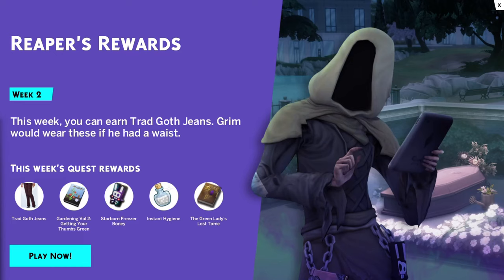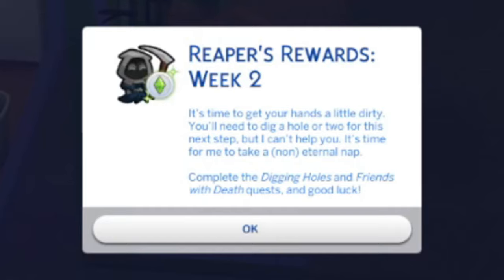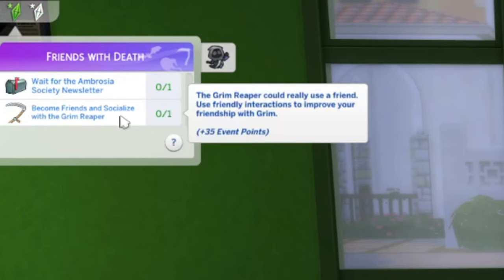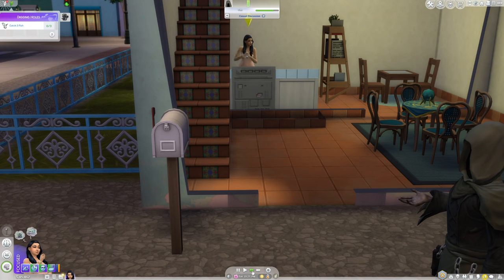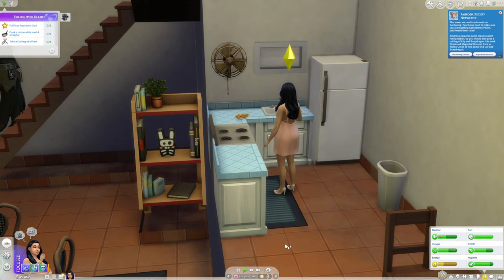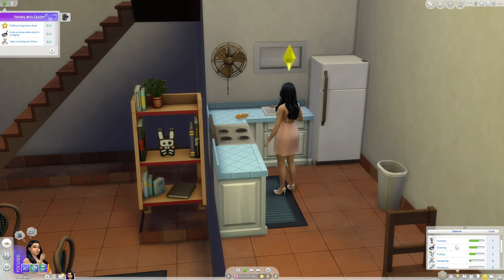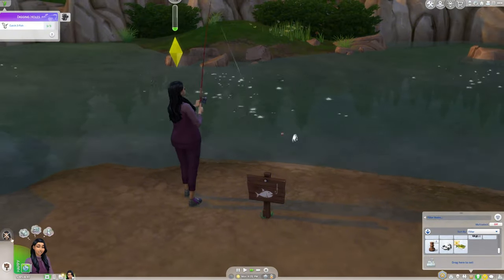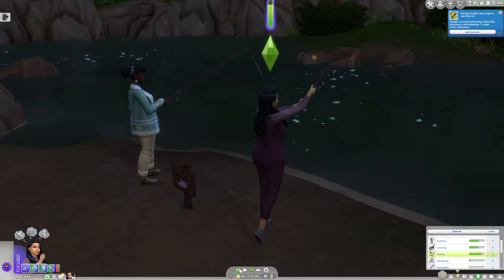How to Complete The Sims 4 Week 2 Reaper's Reward Tasks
💚 Week 2 of the The Sims 4: Reaper's Rewards kicks off today, October 1st. It's nice to have an event leading up to the release of the Expansion pack in 30 days.